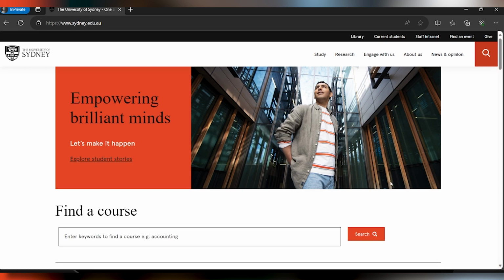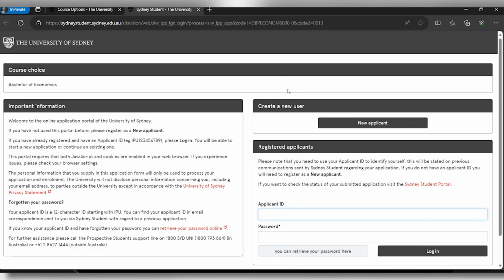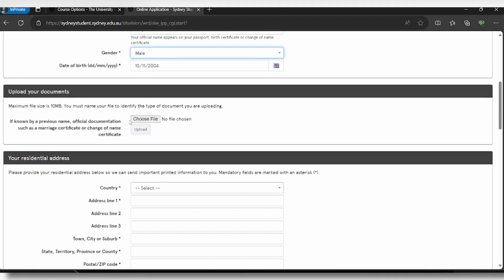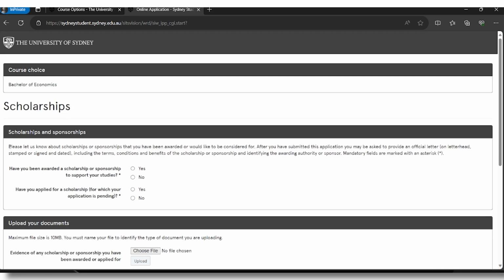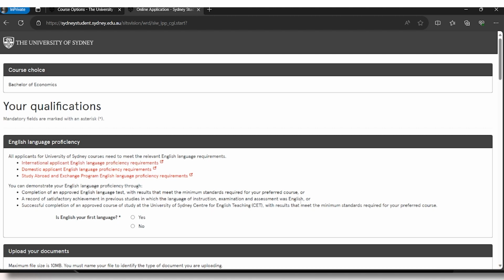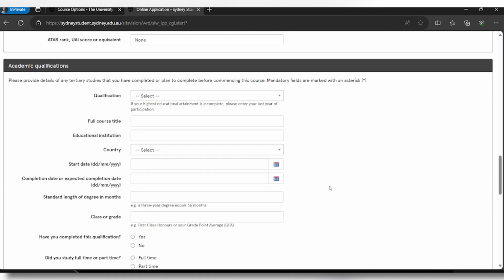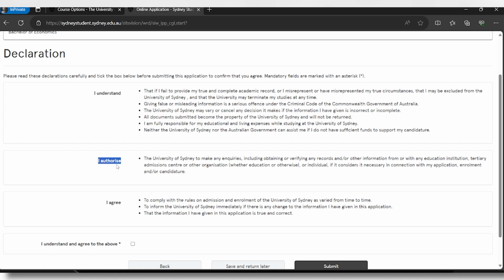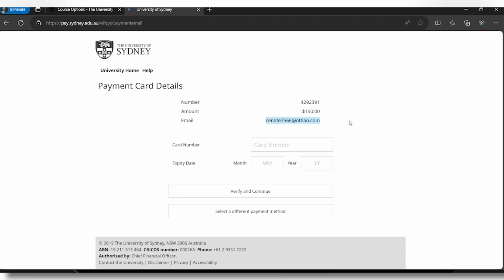Applying to the University of Sydney for International Students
🌐 Welcome to GlobalScholarships, the go-to destination for valuable insights on scholarships and university admissions! In this tutorial, we're diving into the intricacies of applying to the prestigious University of Sydney as an international student.

📚 Whether you're eyeing a scholarship opportunity or aiming for a spot in one of Australia's top universities, we've got you covered. Our expert guide will walk you through the entire application process, ensuring you're well-prepared to embark on your academic journey Down Under.

🔍 Here's what you can expect in this comprehensive tutorial:

1️⃣ Introduction to the University of Sydney: Learn about the university's rich history, world-class faculty, and the diverse academic programs it offers to help you make an informed decision.

2️⃣ Understanding Scholarship Options: Discover the various scholarships available for international students at the University of Sydney. From merit-based awards to financial aid programs, we'll explore the opportunities that can ease your financial burden.

3️⃣ Step-by-Step Application Walkthrough: Our detailed step-by-step guide will demystify the application process, from creating your profile to submitting essential documents. We'll cover everything you need to know to ensure a smooth and successful application.

4️⃣ Tips for a Stellar Application: Gain insights into crafting a standout personal statement, securing impactful letters of recommendation, and showcasing your achievements in a way that catches the eye of the admissions committee.

5️⃣ Important Deadlines and Requirements: Stay on top of key dates and ensure you have all the necessary documents ready for submission. We'll provide a handy checklist to keep you organized throughout the application journey.

🤝 At GlobalScholarships, we believe that education should be accessible to all, and our mission is to empower international students with the information they need to pursue their dreams.

🌟 Ready to take the first step toward your academic adventure? Let's navigate the University of Sydney application process together. Hit play now and kickstart your journey to academic excellence!